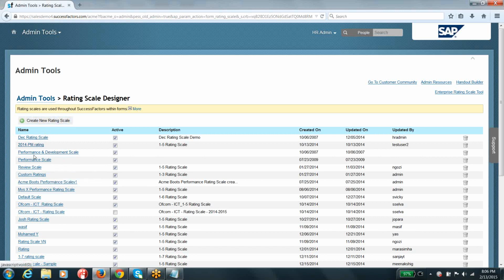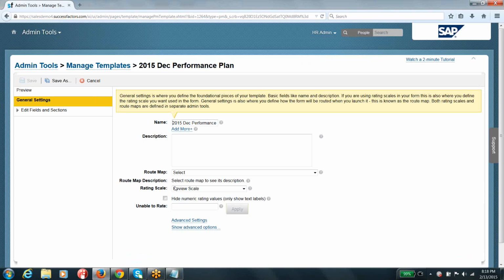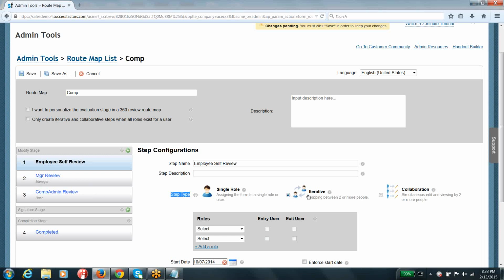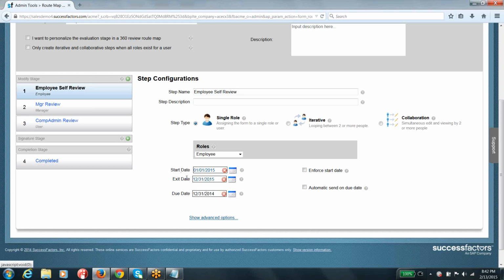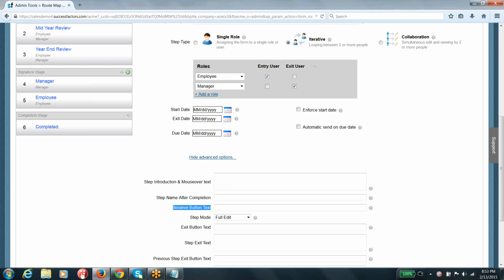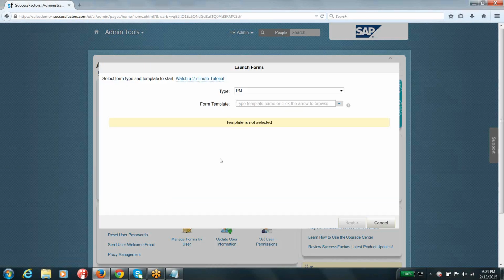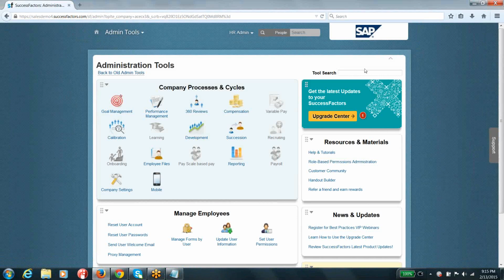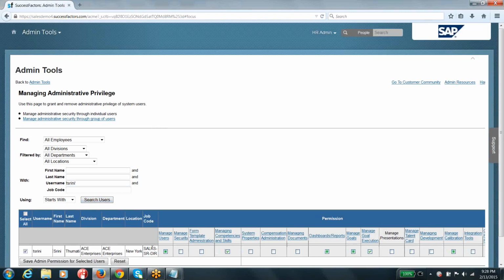2015 02 13 20 02 SAP Successfactors Online Training Intro Mastery Module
SAP Success Factors Training by Certified Consultant from USA.
SAP Successfactors is an emerging cloud based HR system, Demand for Successfactors is rapidly growing in IT industry and almost all fortune 500 companies are moving towards cloud based SAP Successfactors.
The training happens in a live environment, where the instructor and the trainees interact with each other using web conferencing tools which facilitate interactive learning sessions through both desktop sharing and audio sharing.
We offer SAP Successfactors Online Training in below Modules::
1) Introduction to Mastery
2) Work force analytics & Reporting
3) Goal Mgmt
4) Performance Mgmt
5) Compensation Mgmt
6) Employee Central
7) Bizx Mobile
8) Recruitment & Onboarding Management
9) SAP JAM Administration.
10) LMS (Learning Mangement System)